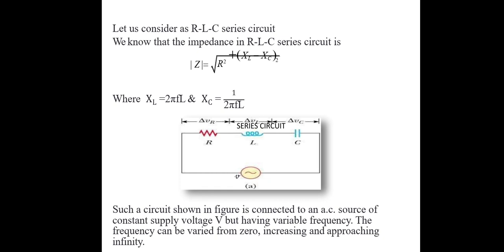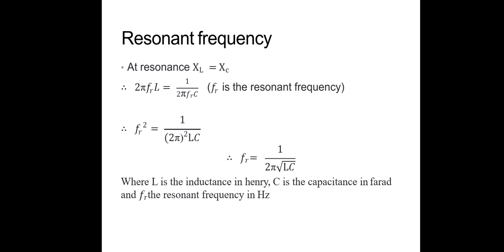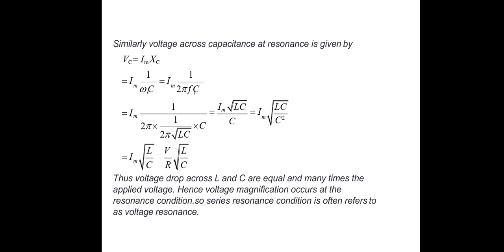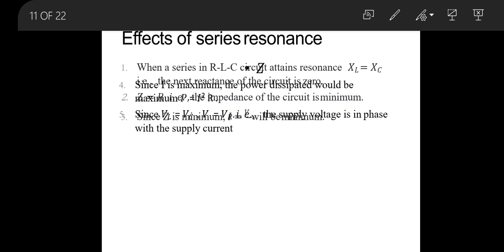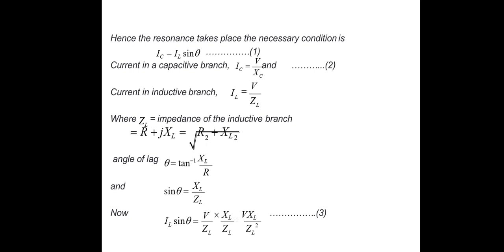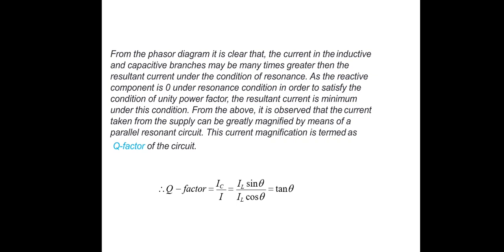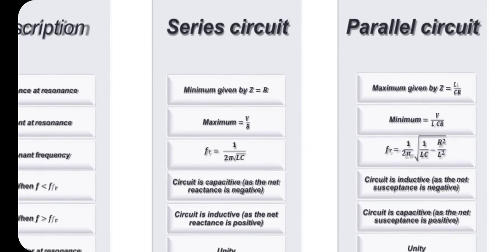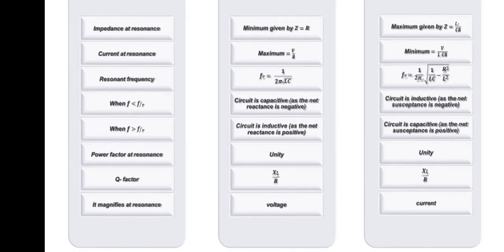6 September 2020